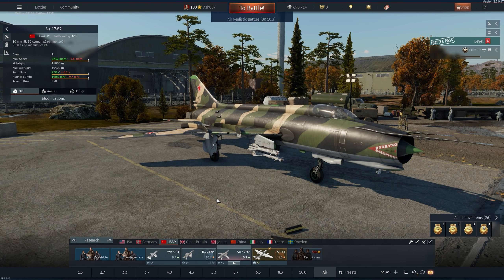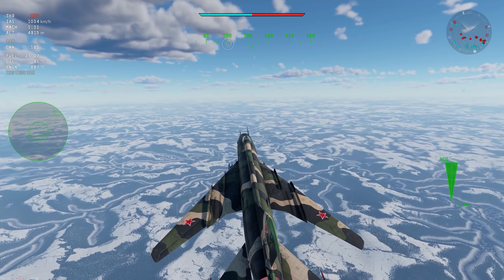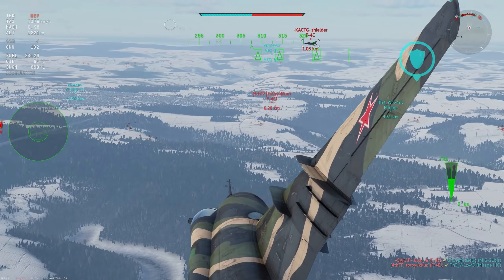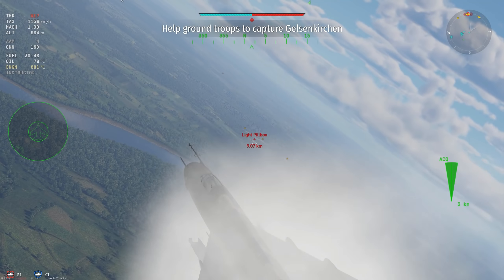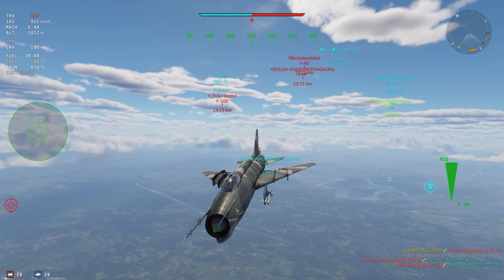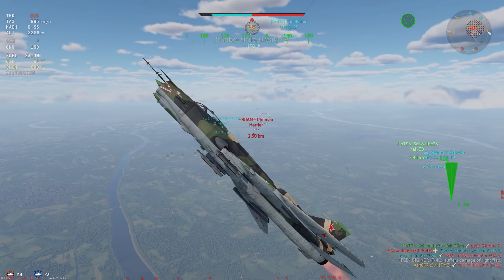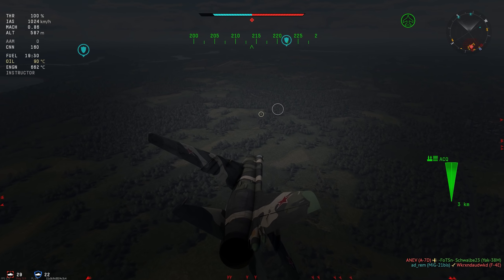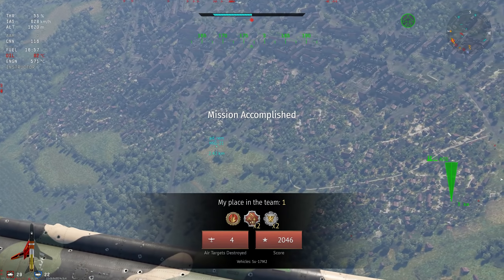The Ultimate Swing Wing Fighter With R-60's | Su-17M2